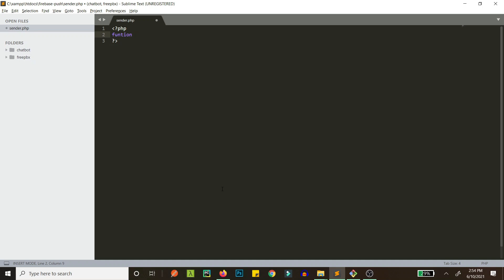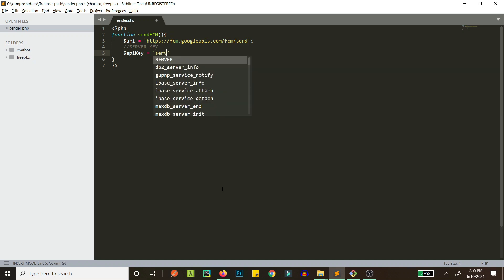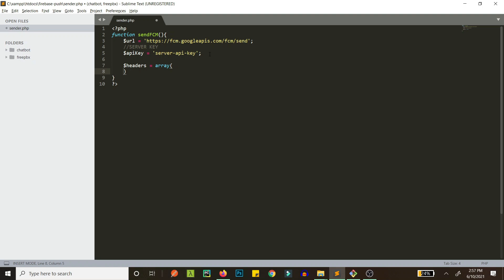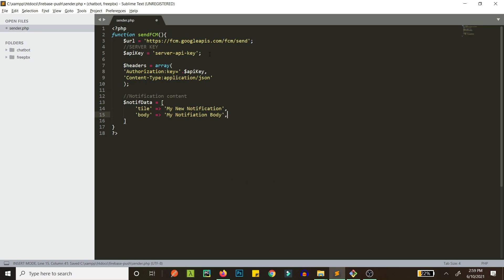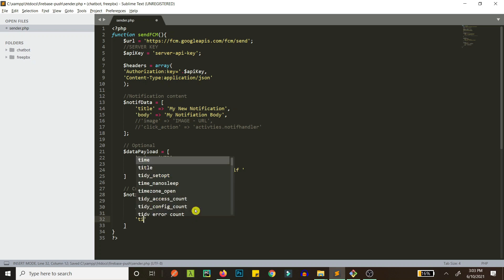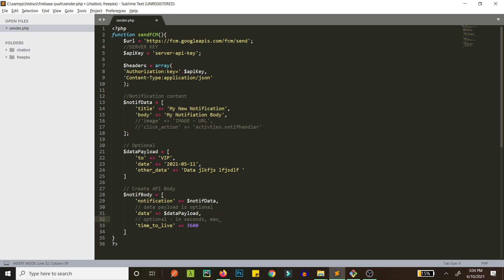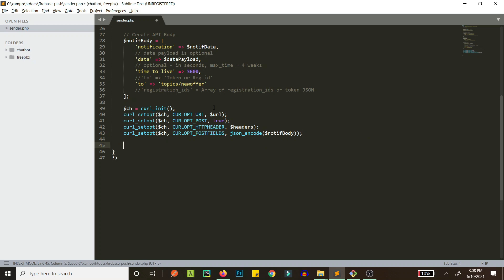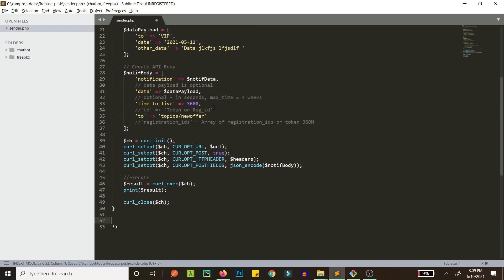Send FCM Push Notification from PHP to Android or Multiple Devices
In this video we'll learn how we can send notifications to Android or other device using PHP. We use Firebase for sending notifications.

Chapters:
1. Intro: 00:00
2. Creating Function to Send FCM Notification: 00:20
3. Getting Server Key from Firebase Console: 1:20
4. Using CURL to call google FCM API: 10:30
5. Running the Code: 14:30